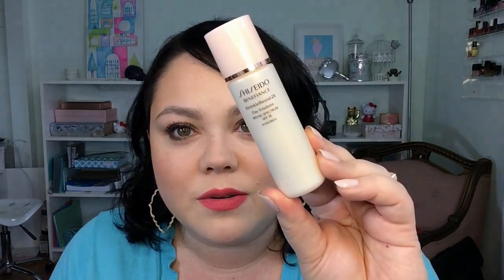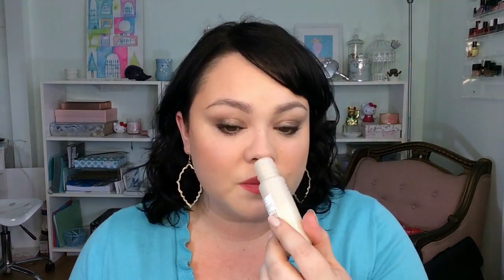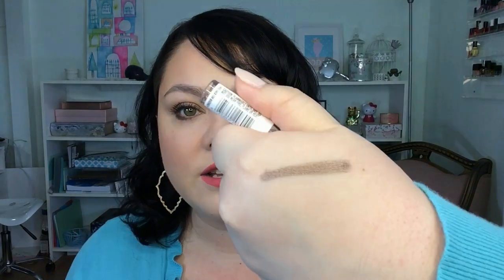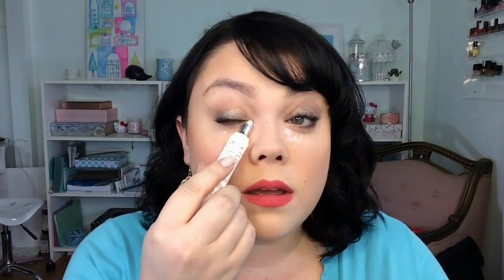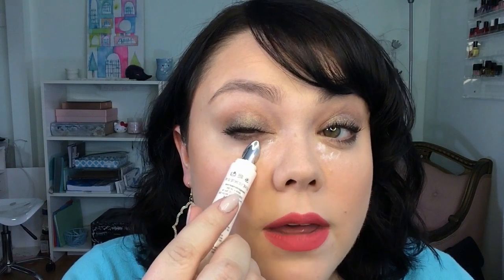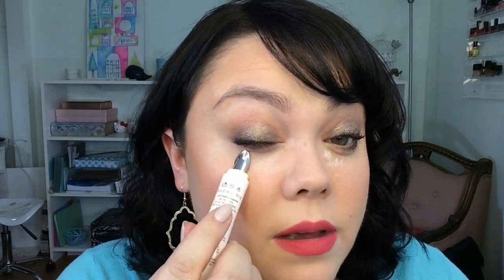January 2015 Favorites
My sister's keto instagram: neatoketo

• Jergens Ultra Healing Extra Dry Skin Moisturizer
• Eva NYC Clean It Up Shampoo
• Shiseido WrinkleResist24 Day Emulsion
• Sally Hansen Miracle Gel in Birthday Suit
• L'Oreal Infallible Eye Shadow Crayon in Impressive Brown
• Benefit Puff Off Eye Gel
• Lush Popcorn Lip Scrub
• Scrub Daddy Sponges